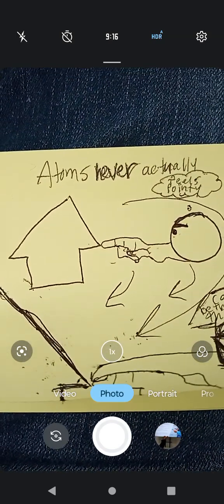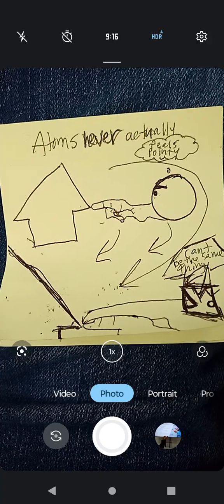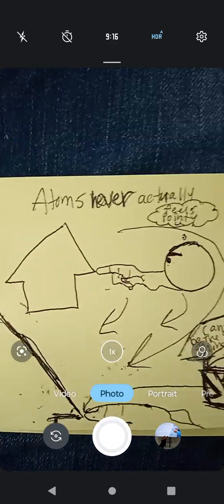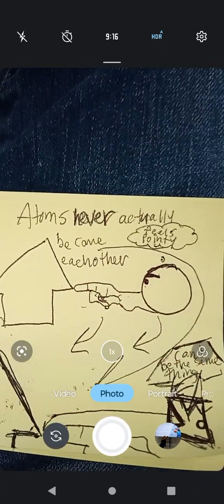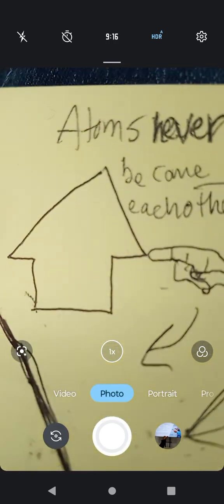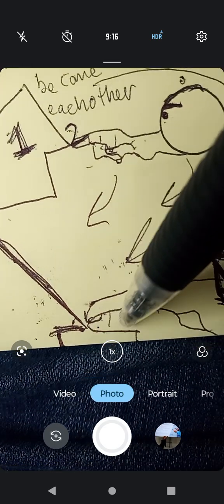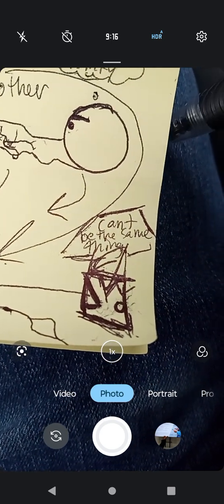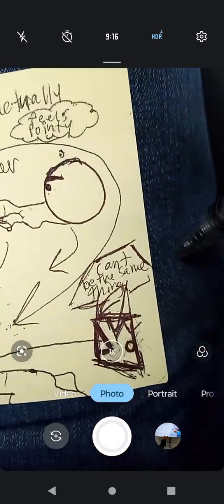Evidence that all physical sensations (all physical feelings) are paradoxes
(My content is directed towards anyone of any age. This video will be my only video posted on this channel and is a totally safe video for all ages.)

This channel and I do not claim any right over any of the graphics, images, used in this video.

This video makes it as clear and easy as possible to settle it once and for all: are particles the senses, or are they not?